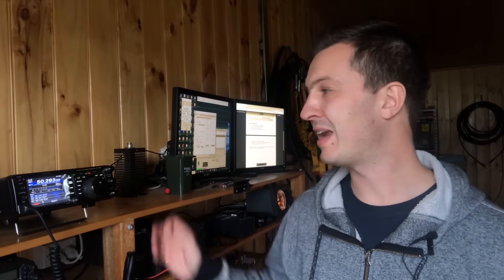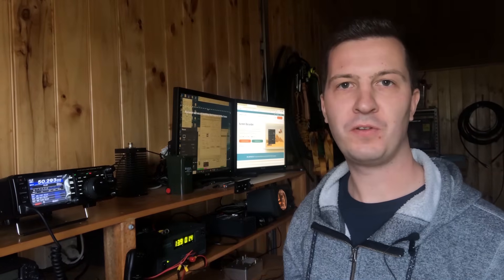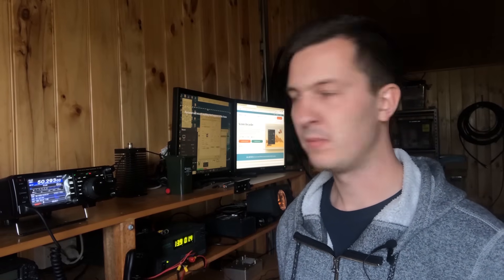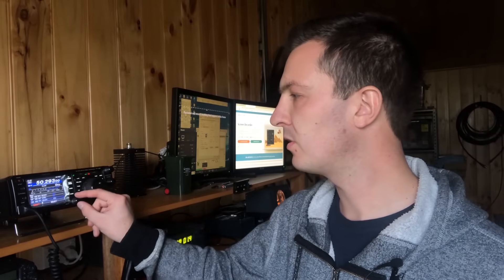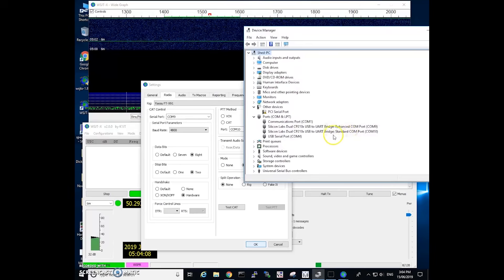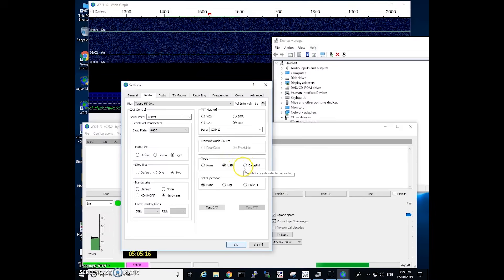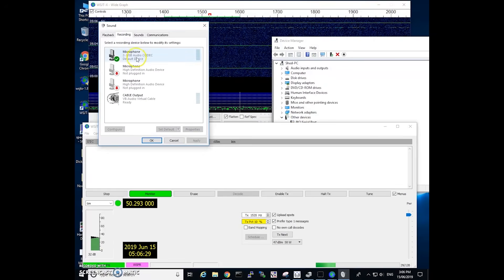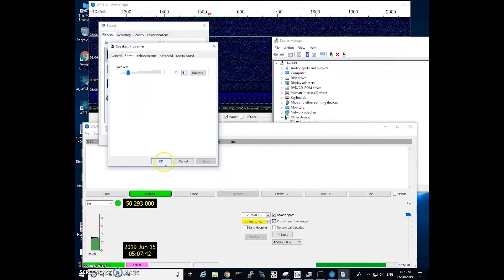Yaesu FT-991A SETUP for WSJT/Digital Modes (Easy and Simple)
Got a Yaesu FT-991A you want to use on digital? I will show you exactly how to setup your Yaesu FT-991A for use with WSJT and other digital modes. These are my settings that work perfectly for WSJT-X.

⏱️TIMESTAMPS⏱️
0:00 Yaesu FT-991A SETUP for WSJT/Digital Modes
0:27 Using one cable including toroid core tips
1:22 Settings in the FT-991A that need changing
3:51 Configuring WSJT-X for use with the FT-991A
5:55 Adjusting audio level in WSJT-X tips